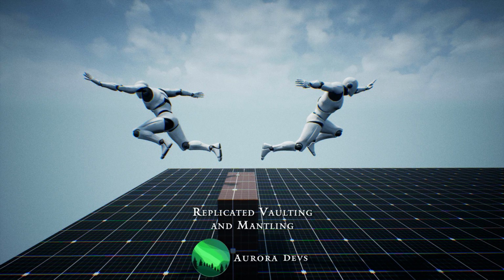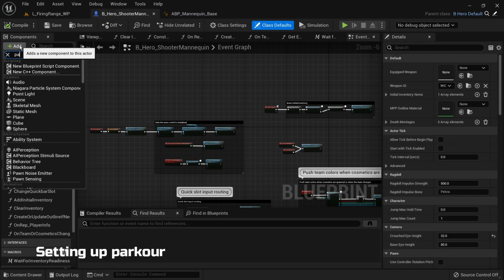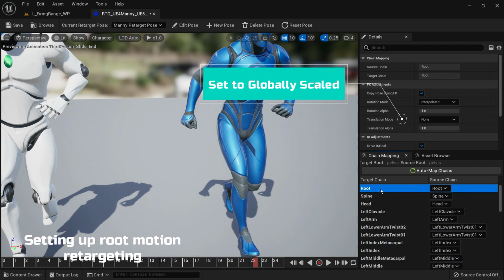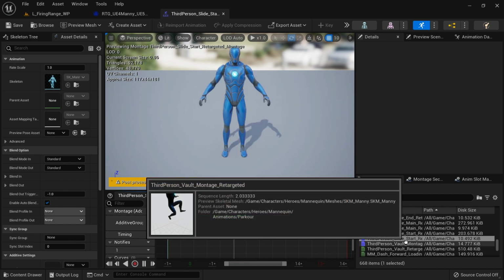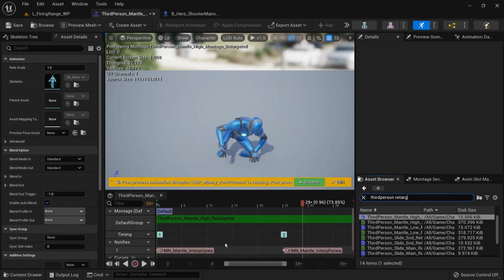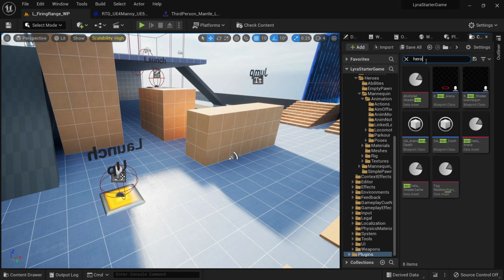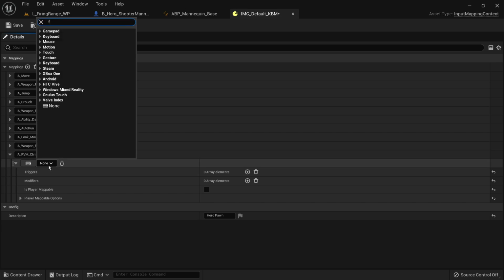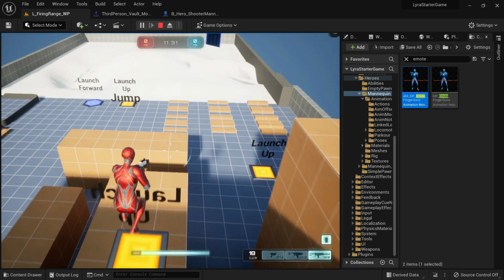Lyra and Replicated Vaulting and Mantling - Unreal Engine 5 Tutorial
This project allows you to easily and quickly add fully replicated and animated toggle-able Vaulting, Mantling and Sliding abilities through Blueprint Actor Components.

- Customize it, Make it yours - Allows you to customize the system even in real-time.
- Plug & Play - Simple Actor Components to be initialized and the rest is history.
- Simple Blueprints - The entire system is in blueprints, coded with optimized industry standards. It is also compatible with C++.
- Fully Replicated - The entire system is replicated over the network and can be played in multiplayer.
- Optimized Interpolation System - An optimized interpolation system which avoids the overhead of timelines and manager components
- Procedural System - You can use any obstacle size! The system will automatically detect dimensions and warp the character location
- Vaulting and Mantling - Vault and mantle over any obstacle of any dimensions!
- Sliding with Root-motion - Slide with root-motion animations. You can also tune the rotation rate to be able to turn during the slide!
- Sliding with Interpolation - Don’t want to use root-motion? No big deal. Use our optimized custom-made interpolation system and avoid all the overhead of Timelines and Component managers! You can also tune the rotation rate to be able to turn during the slide!
- Foot IK System - A simple Foot IK Component that is easily removable. Adjusts feet locations and rotations to slopes.